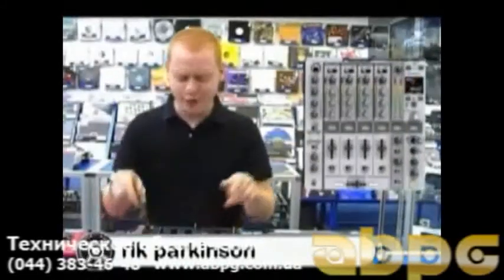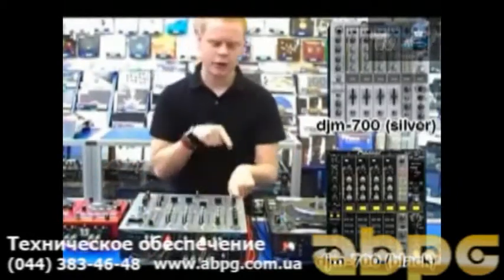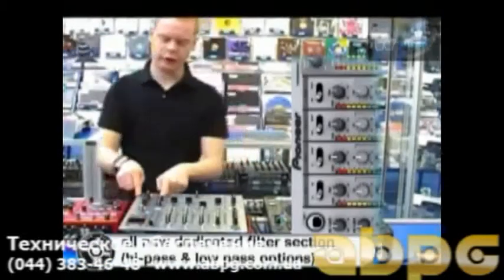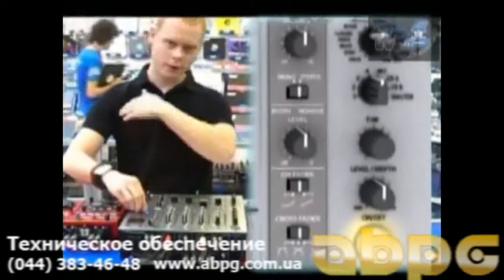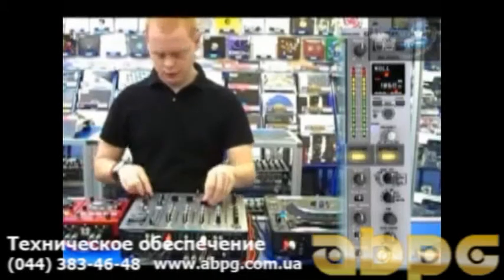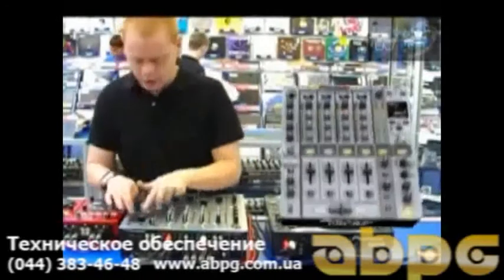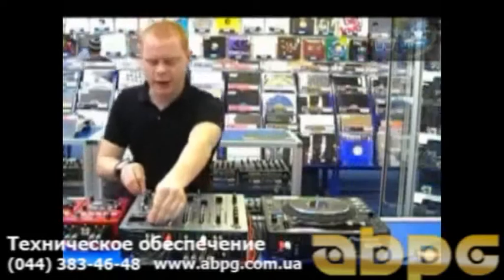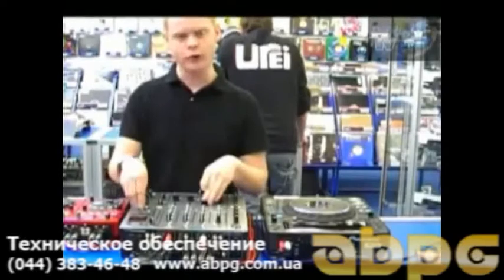ABPG - Обзор DJ-микшера Pioneer DJM 700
Техническая Поддержка проектов любой сложности

Окажем квалифицированную помощь и все необходимые консультации по прокату оборудования и конструкций, технической поддержке мероприятий и профессиональной инсталляции на объектах!